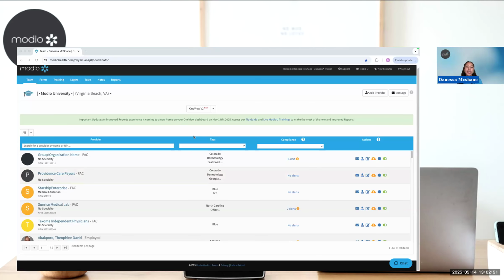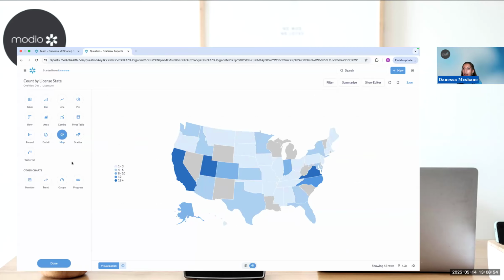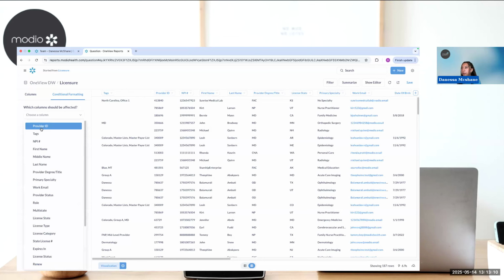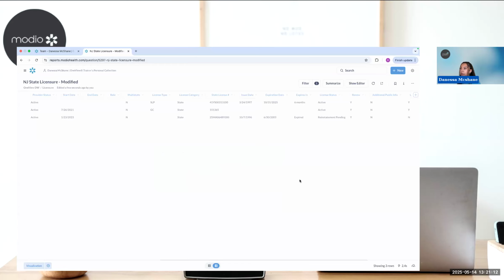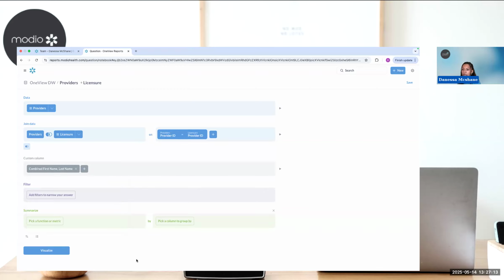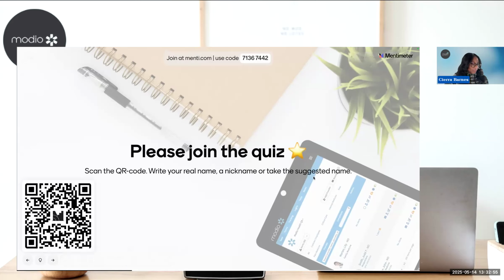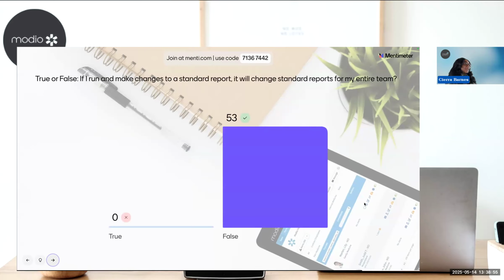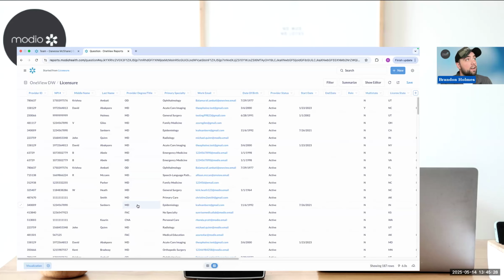The New OneView Reports Module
We are thrilled to announce a significant enhancement to our OneView® platform that will improve the way you interaction with your data. This new module will be your new source for reporting, introducing new capabilities like column formatting, saving favorites, and new download settings.

With increased flexibility and efficiency in data management, this module will offer standard reports, AD-Hoc reporting, dashboards, and real-time updates, all designed to streamline data processes. We invite you to explore the exciting opportunities offered by our new OneView® Reports Module.